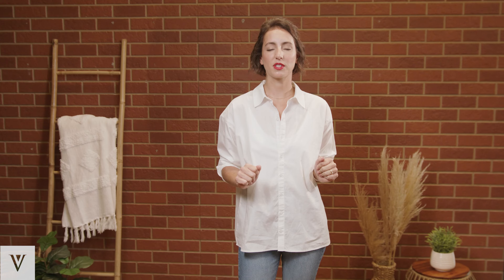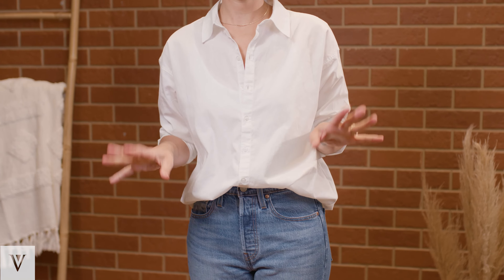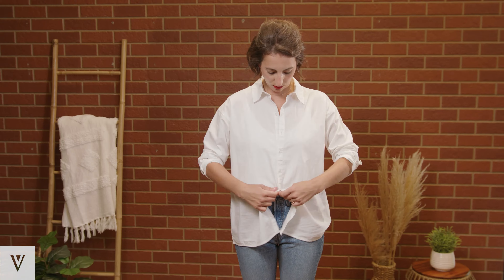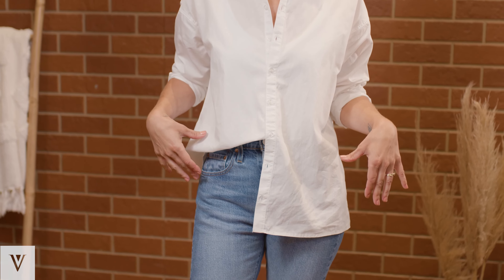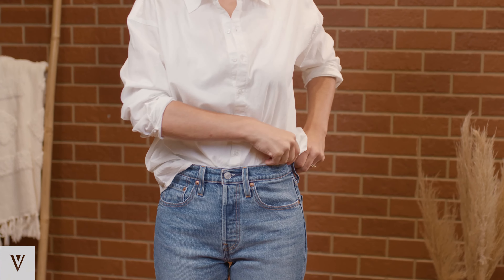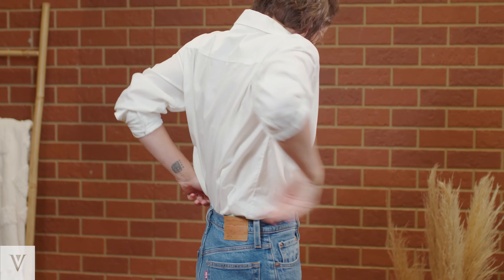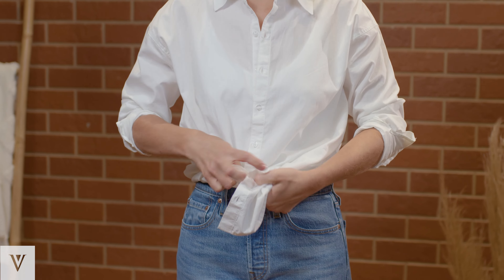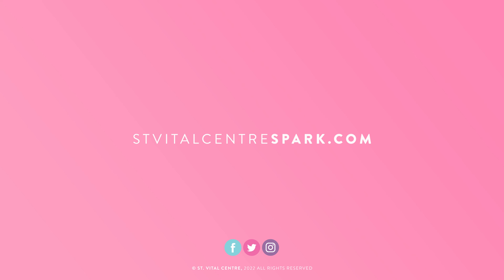3 Ways to Tuck in a Button-Up Shirt | Spark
Button-up shirts are a staple worn all year round, so how do you make yours more versatile? Time to try tucking it in a new way! We’ll walk you through how to half-tuck, french tuck, full tuck and a bonus, the twist knot!